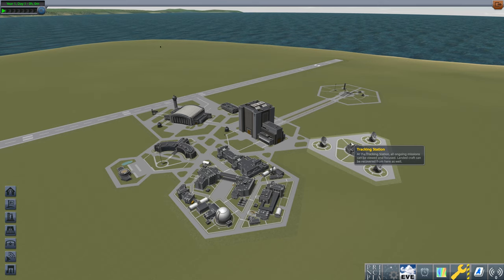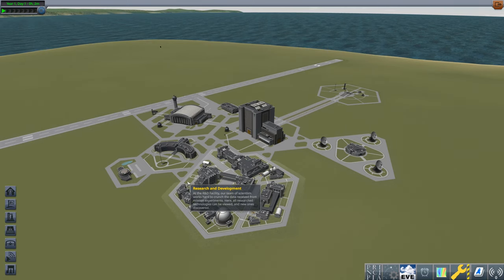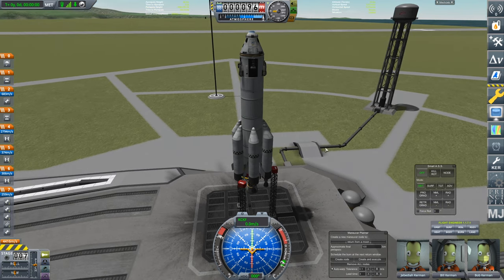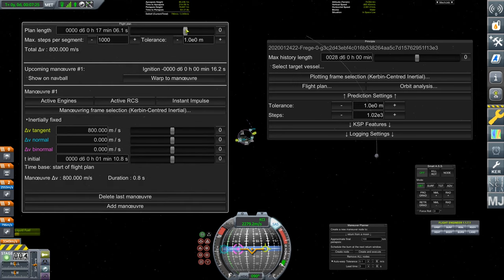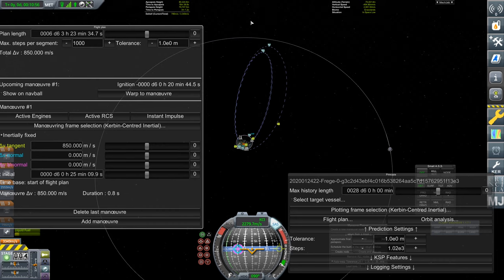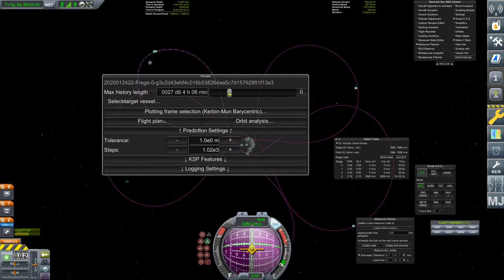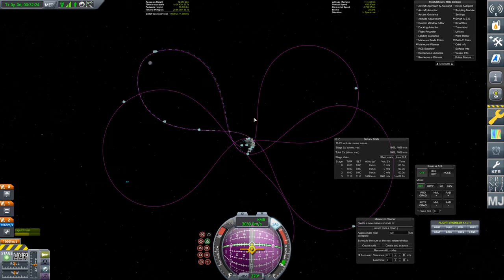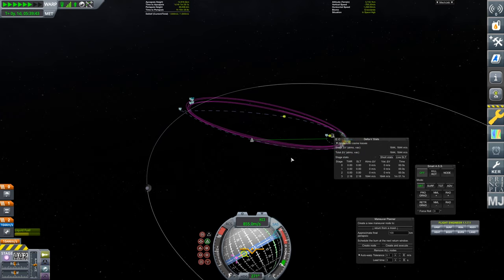Kerbal Space Principia - Realistic Space Flight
Time to see how to fly a spaceship like the real world, with no spheres of influence, and to do a quick flyby of the Mun with some realistic flight planning, with the Principia mod!